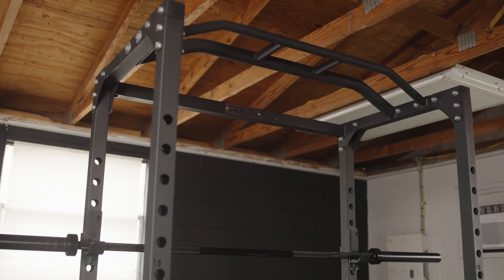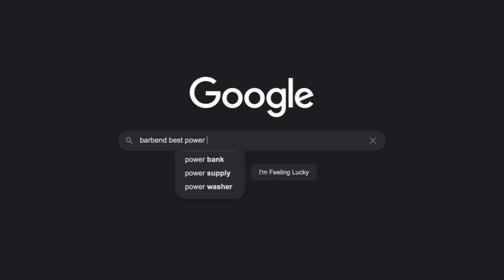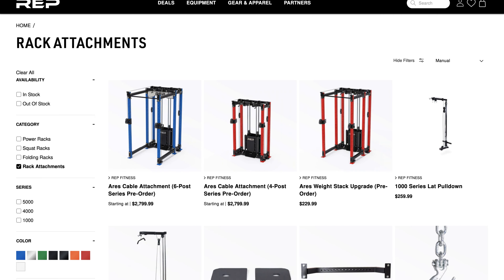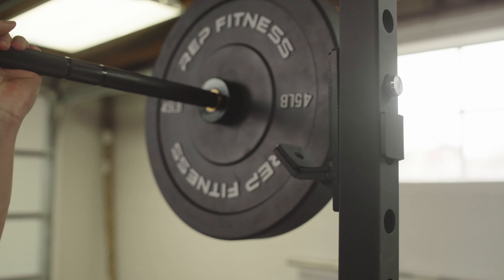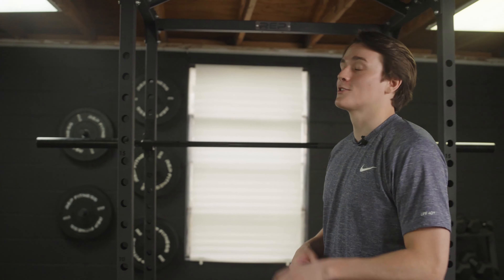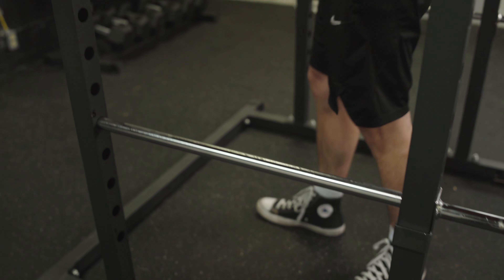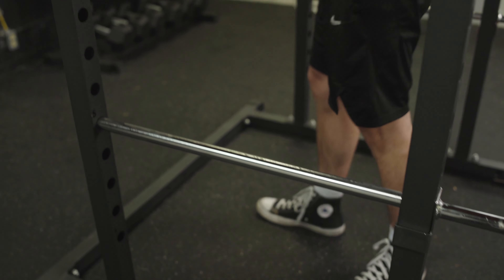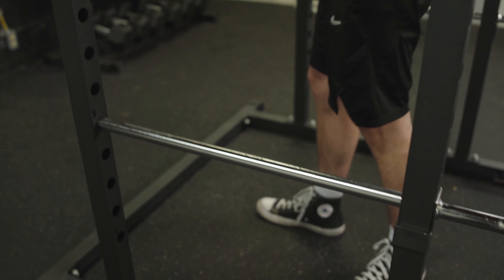REP PR-1100 Review (2022) — Is It The BEST Power Rack for the $$$?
The REP Fitness PR-1100 is designed to handle more weight than the average rack, fits in the majority of spaces you may choose to use for a home gym, and is capable of add-ons for more exercises. The utility of the REP Fitness PR-1100 Power Rack accommodates pull-ups and dips, as well as your standard squatting and benching — since this is in fact a power rack, it offers more versatility than a squat rack can.

The PR-1100 is able to withstand up to 700 pounds, which is great for the majority of recreational weightlifters — excluding powerlifters who may want or need more weight than that. It is worth noting that this is a portable power rack and there is a bit of a wobble while lifting weights. The 84” x 48” x 47.5” framework should allow this rack to fit in a garage without taking up your whole parking area. The PR-1100 can accommodate a wide variety of add-ons but still leaves a fairly small footprint, making it a great option for homeowners who are looking to add a personal gym at a reasonable price point, but are limited on space. Here's the breakdown of my video review step-by-step:

00:00 Intro
00:55 What I Like About the REP PR-1100
01:20 Potential Cons of the REP PR-1100
01:53 Price of the PR-1100
02:40 Build and Dimensions of the PR-1100
03:19 Available Attachments for the PR-1100
04:05 Full Walk-Around of the PR-1100
06:04 Who Should Buy the PR-1100?
06:30 Who Shouldn't Buy the PR-1100?
07:07 Goodbye and Peace Out